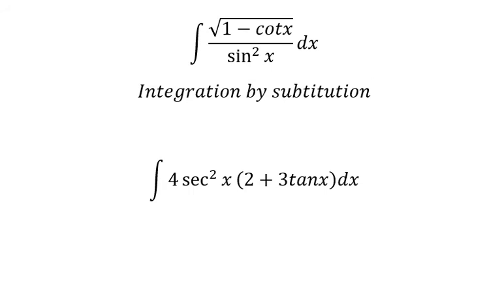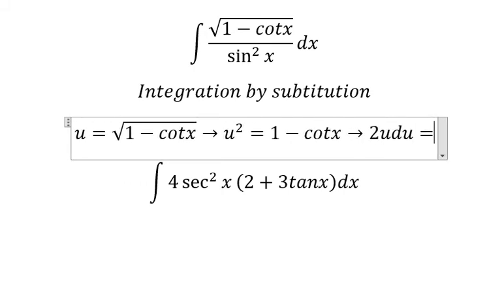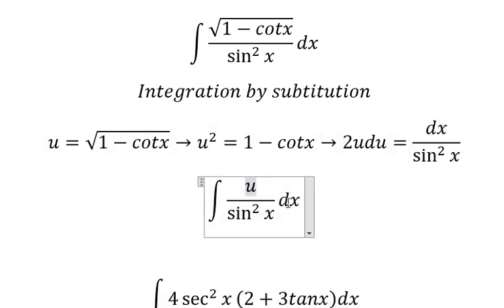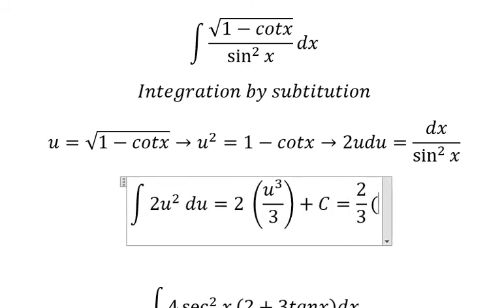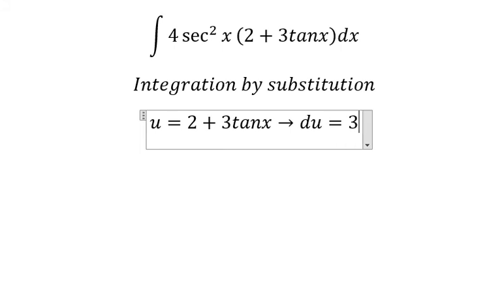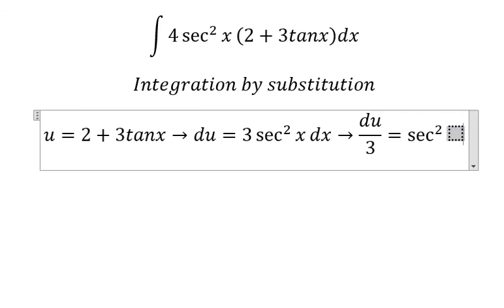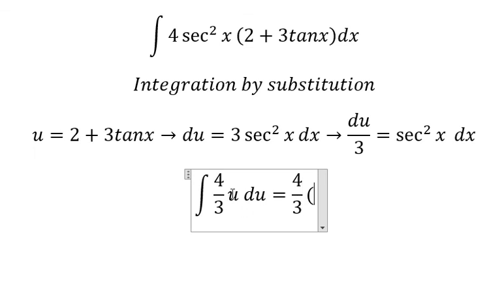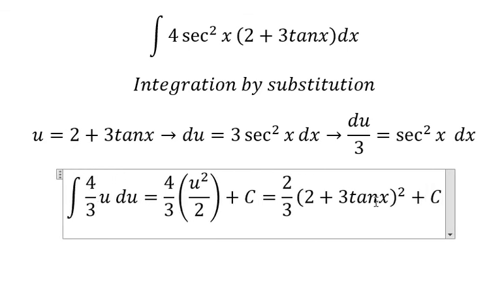Calculus Help: Integral ∫ √(1-cotx)/sin^2⁡x dx, ∫ 4 sec^2⁡x (2+3tanx)dx - Integration - Substitution